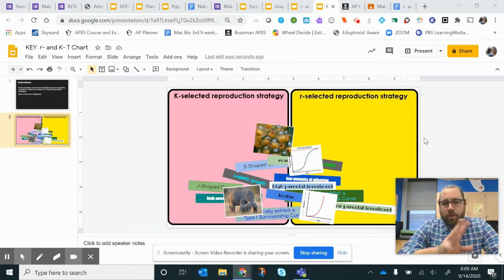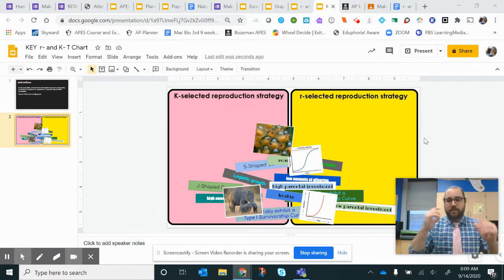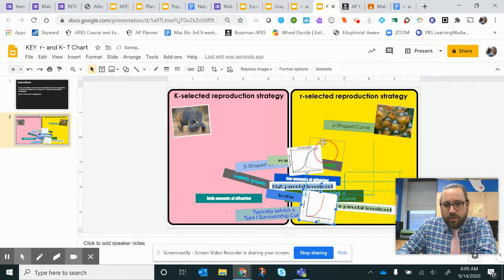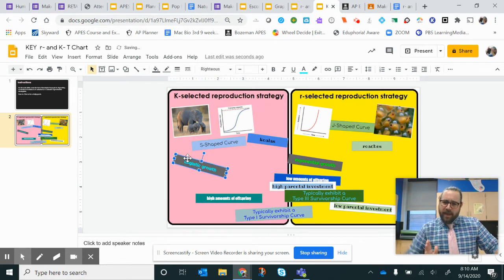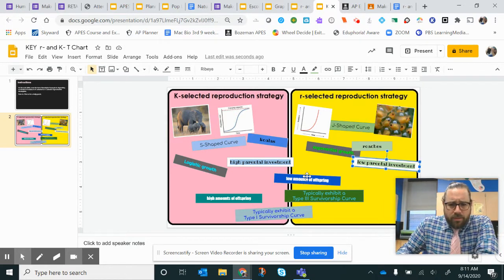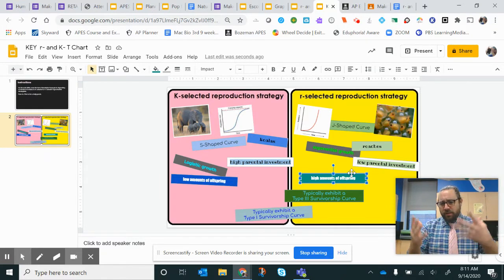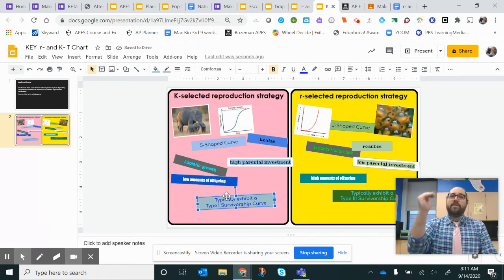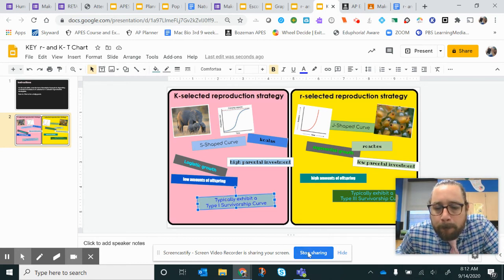KEY r- vs K- selected Species